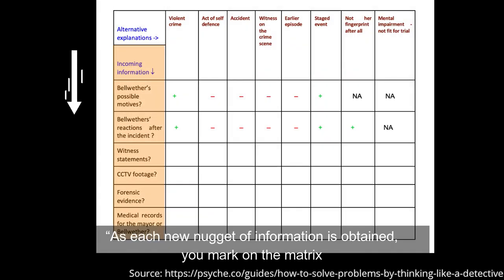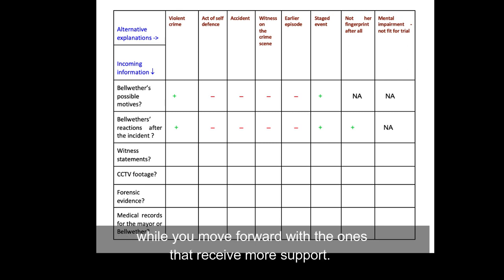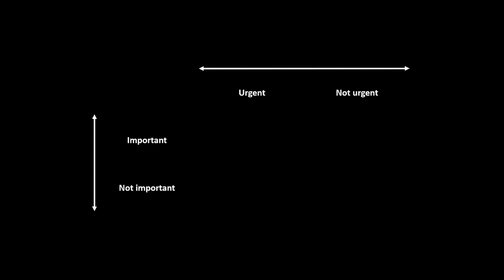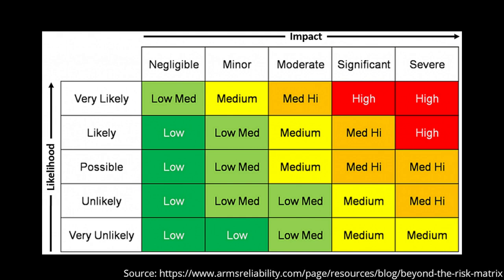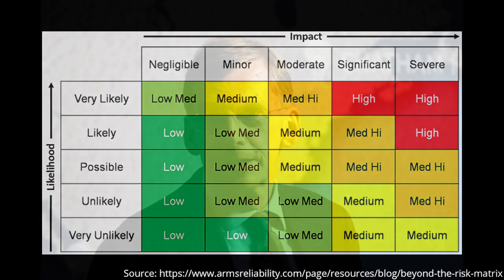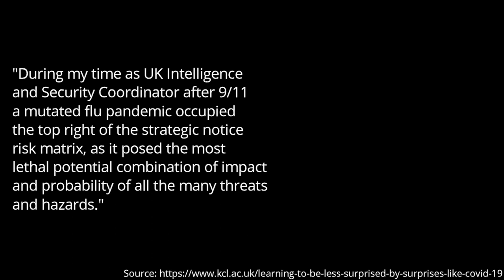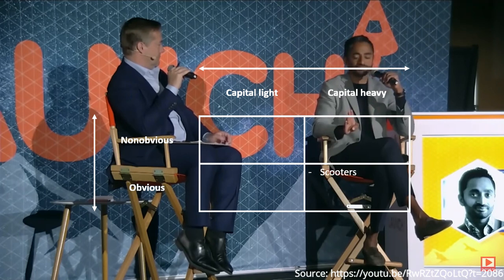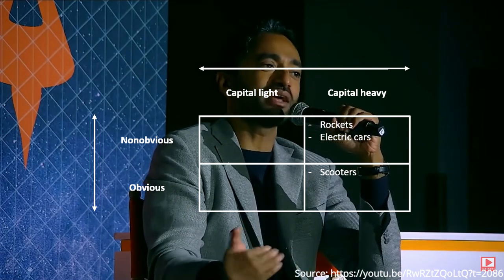Visualizing with pen and paper - part 3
In the last part of the series on visualization we will continue looking at the matrix/table format.